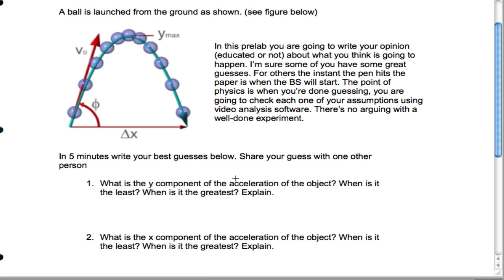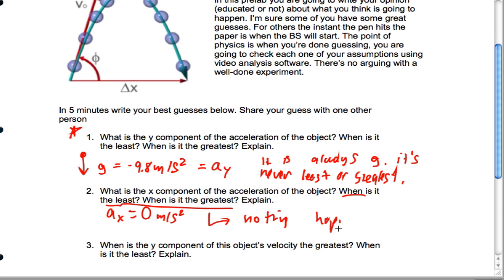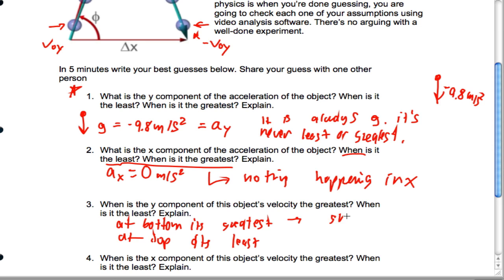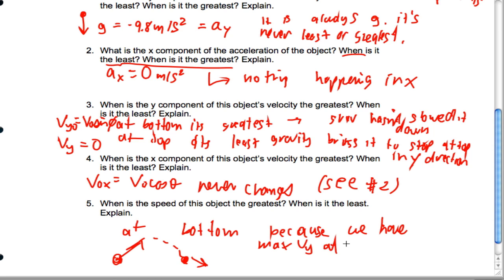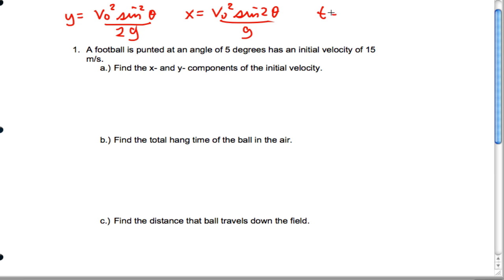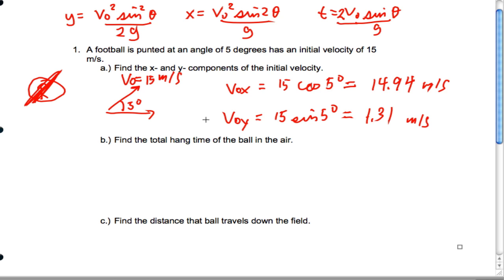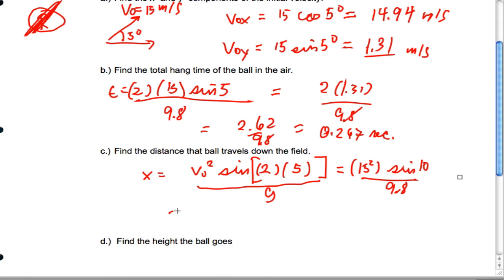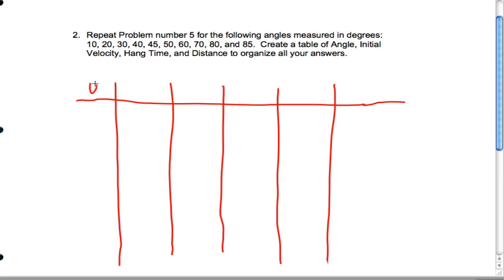Physics 1,2 : Week 13 - Packet Solution 1.1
Projectile Motion Review